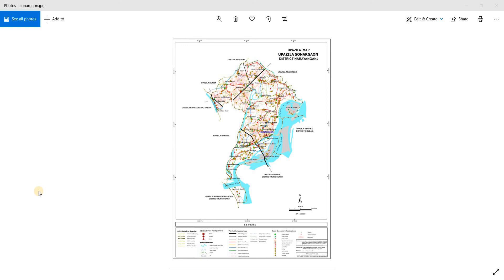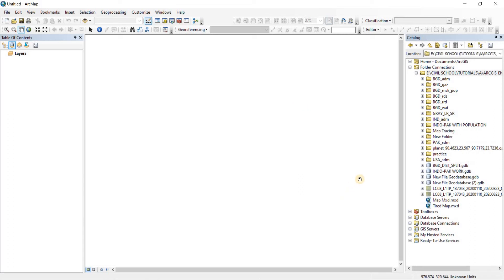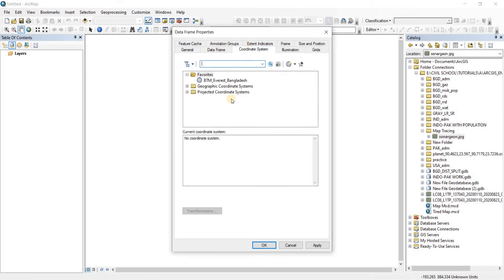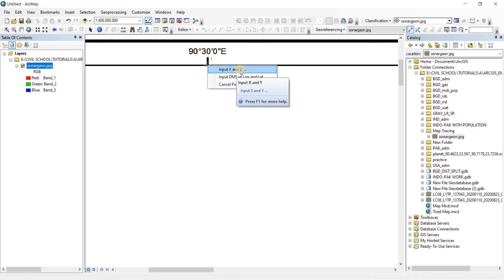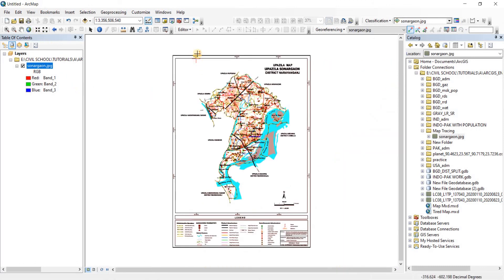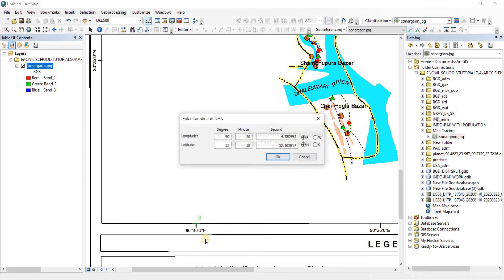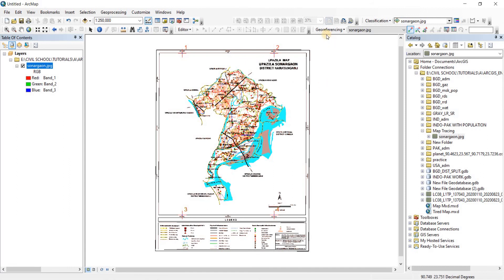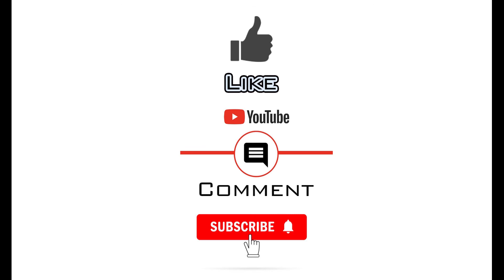How to do Georeferencing in ArcGIS